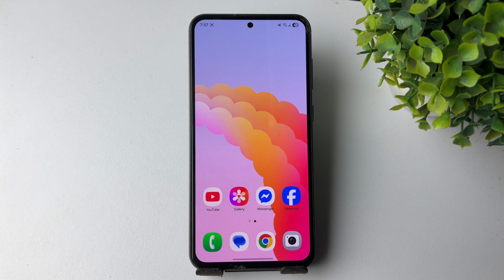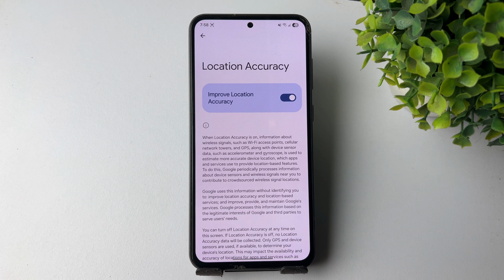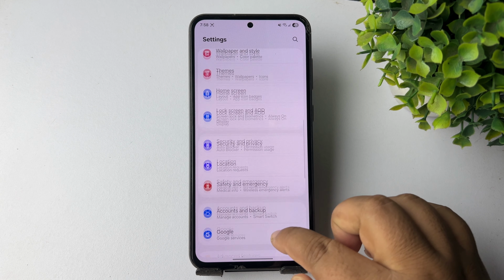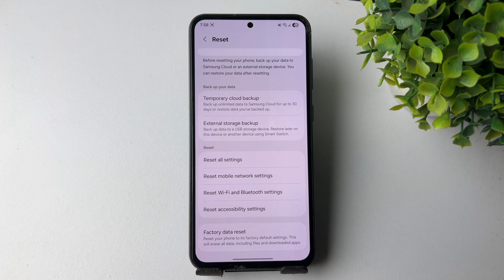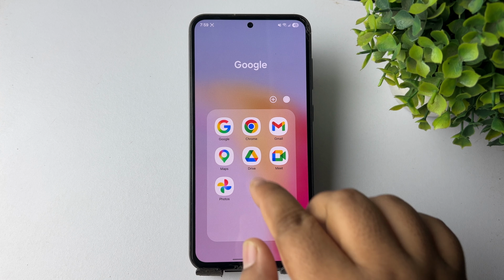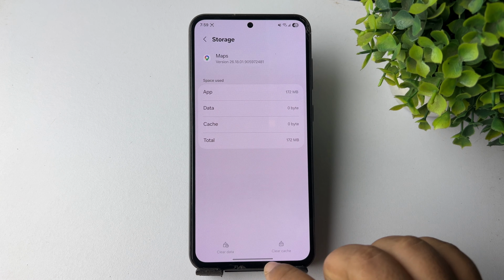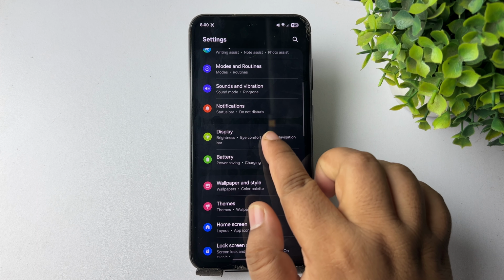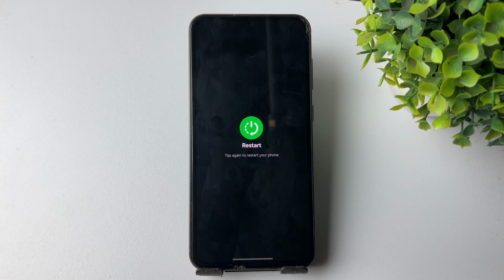How to Reset GPS Setting Android | Fix GPS Signal Lost on Android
Learn how to reset GPS settings on Android and fix GPS signal lost issues quickly and easily! 📍📱 This simple step-by-step tutorial helps improve location accuracy and restore proper GPS functionality. 🚀

✅ Reset GPS and location settings on Android
✅ Fix weak or lost GPS signal problems 🛰️
✅ Improve navigation and location accuracy 📡

Get your GPS working smoothly again and enjoy accurate location services on your Android device today! 🔥